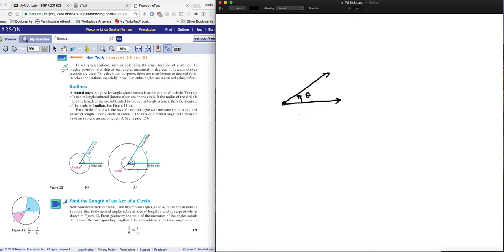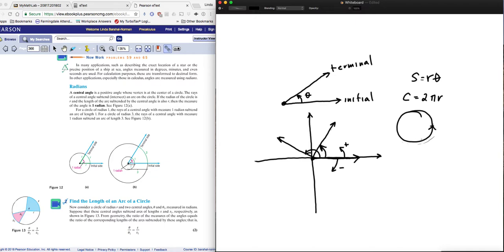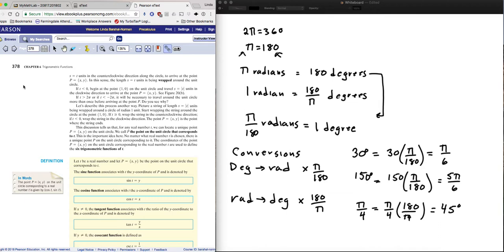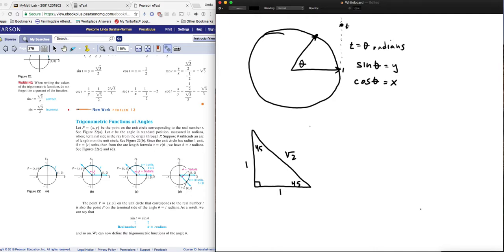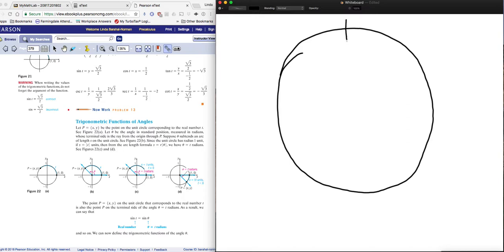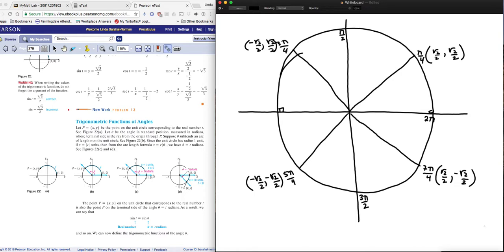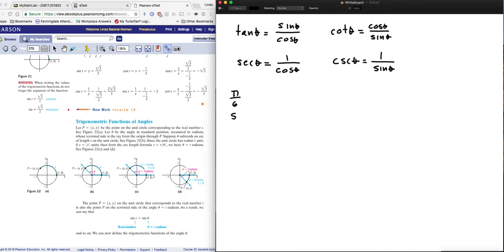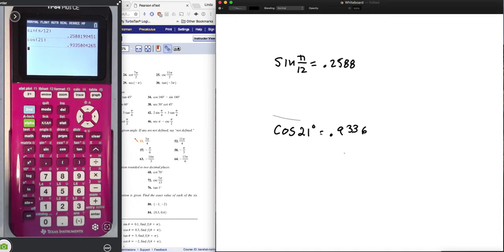trig review 1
Part 1 of the Snow Day trig review.